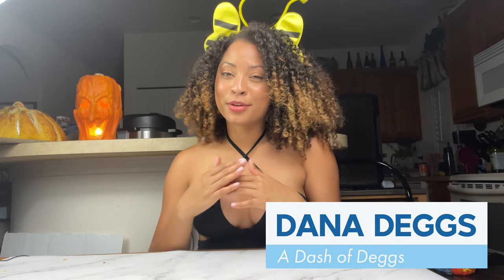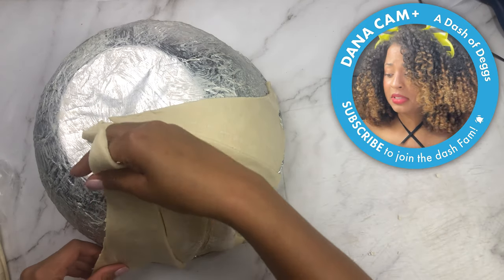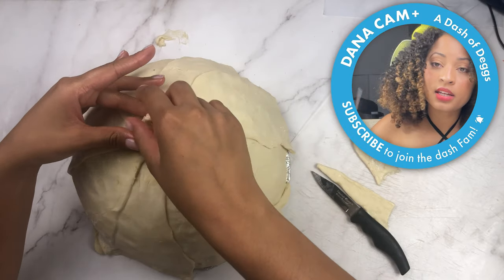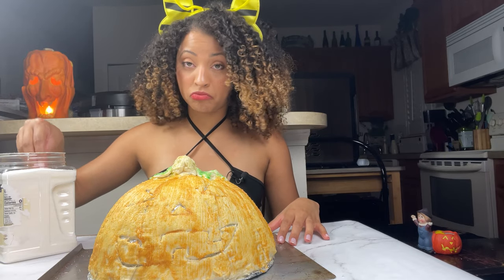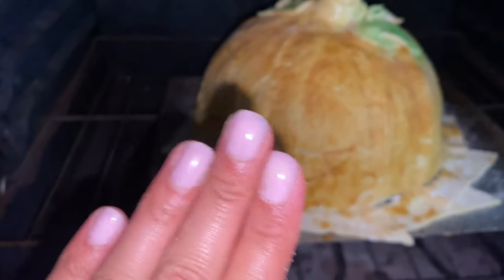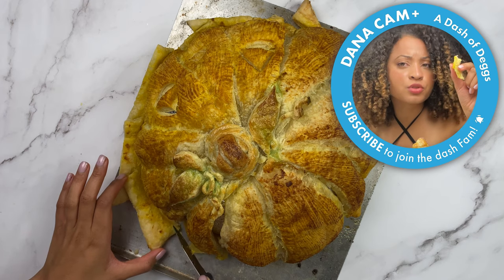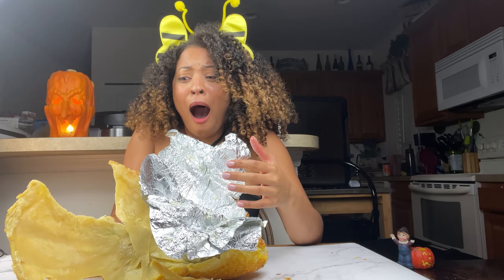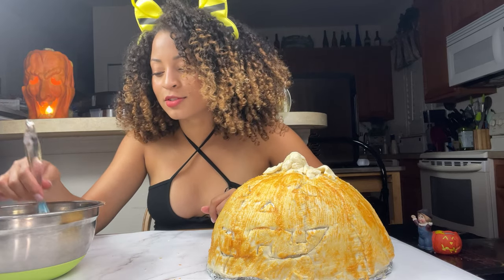Puff Pastry Pumpkin Head for Halloween | Edible Costume Fail & Fun!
Making a Pumpkin Head out of PUFF PASTRY for Halloween! This was SO MUCH HARDER than I thought it'd ever be, tag along and learn from my FAILS. The perfect, last-minute, edible costume for Halloween!

So many baking fails that will make you laugh and maybe cry in this video.
Even though baking this Puff Pastry for the Pumpkin Head TikTok Challenge didn't go to plan, it was so much fun and came out SO CUTE! Probably my favorite Halloween treat to bake so far! And not even JUST for Halloween, this recipe is perfect for Thanksgiving too. Perfect to serve as a centerpiece on your dinner table and it's completely edible! Move over bread bowl, it's Pumpkin head time!

This is the perfect Halloween party food idea and a great recipe to serve for Halloween. Also perfect if you want to participate in the TikTok Pumpkin challenge but don't want to buy a pumpkin and even better--NO WASTE! If you don't want to use it as an edible costume, you can use this pumpkin puff pastry head as a pumpkin pie topper, YUM! My new favorite baking ideas for Halloween, Fall, and Thanksgiving!

0:00 - Coming Up ...
0:07 - Intro
0:57 - How to make a Puff-Pastry Edible Pumpkin Head Costume for Halloween
2:45 - FAIL #1 | My bowl is too big
3:43 - FAIL #2 | My bowl is STILL too big
4:36 - How to make the leaves for a Puff-Pastry Edible Pumpkin Head Costume for Halloween
5:26 - How to make the face of the pumpkin for a Puff-Pastry Edible Pumpkin Head Costume for Halloween
5:42 - Pumpkin puff pastry recipe for orange color and pumpkin flavor
6:16 - How to color puff pastry leaves with food dye and egg wash
7:27 - FAIL #3 | IT ALL FELL OFF!!
7:35 - Trying to diagnose what happened, where did it all go wrong?!
8:46 - Remaking my  Puff-Pastry Edible Pumpkin Head Costume for Halloween | Take 2!
9:04 - FAIL #4 | My puff pastry CRACKED!!
9:40 - New technique to make this Puff-Pastry Edible Pumpkin Head Costume for Halloween stick
11:34 - Take 2 out of the oven!
11:47 - Trying the Pumpkin Pastry | What does the Puff-Pastry Edible Pumpkin Head Costume for Halloween taste like?
12:06 - What does the Puff-Pastry Edible Pumpkin Head Costume for Halloween look like?
12:13 - Am I CRYING?! | The best Halloween Treat of them ALL!!!
13:17 - Puff-Pastry Edible Pumpkin Head Costume for Halloween
13:35 - Removing the Puff-Pastry Edible Pumpkin Head Costume for Halloween from the bowl...
14:08 - FAIL #5 | The BIGGEST Fail of them ALL!
14:40 - Can we skip to the good part...?
15:18 - Outro
16:00 - Bloopers

How to Make a Puff-Pastry Edible Pumpkin Head Costume for Halloween

2-4 boxes (4-8 sheets) of puff pastry dough
1 oven-safe bowl
4-8 sheets of aluminum foil
½ stick of unsalted butter, melted (save for pumpkin mixture)

Pumpkin Mixture
½ cup of pumpkin purée
½ stick of unsalted butter, melted (remaining from earlier)
½ tsp pumpkin pie spice
1 egg + ½ tbsp water (for egg wash, split in half)
2-3 drops green food dye

Cover the outside of an oven-safe bowl with aluminum foil and coat evenly with butter or spray with Pam. Cut Puff Pastry sheets in half and then in half again diagonally to yield 4 triangles. Place puff pastry triangles on a foiled-lined bowl and overlap until fully covering the bowl. Pinch seams together and "stitch" by using a fork or blunt knife. Make the face for the pumpkin and leave the pieces intact. Place bowl on a baking sheet and bake at 350ºF for 30 mins. Remove from oven, remove the pieces in the eye, nose, and mouth slots and gently remove bowl and foil. Enjoy!

HI DASH FAM,

I'd love to hear from y'all in the comments down below.

Dana

REFERENCE//

FOLLOW ME //